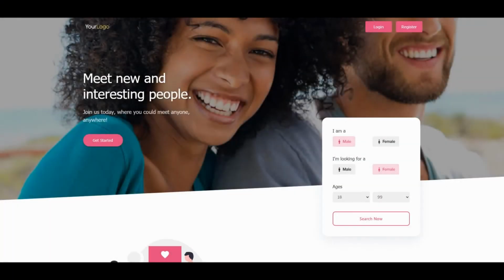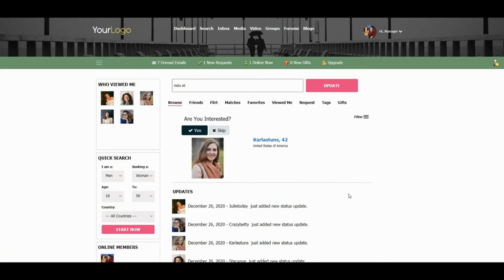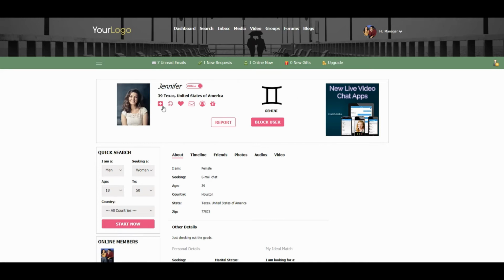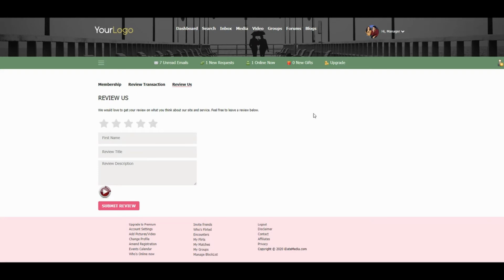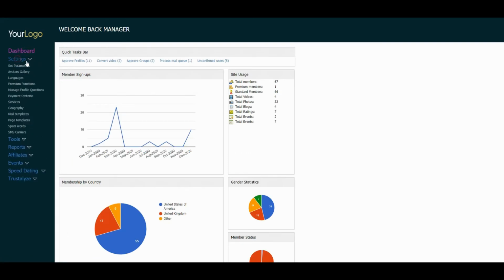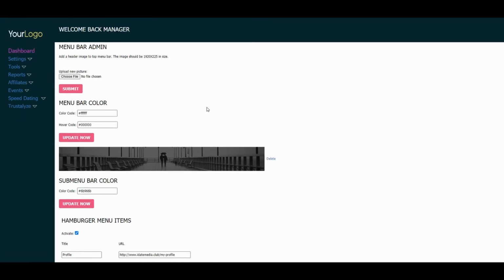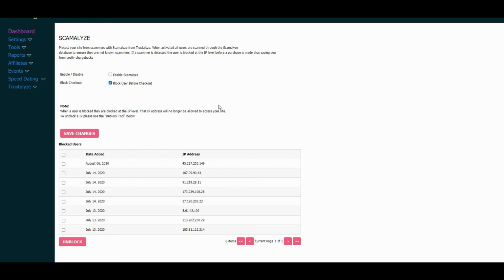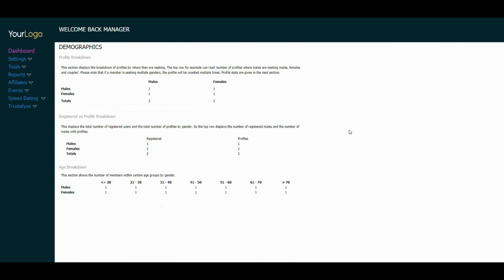The iDateMedia Podcast - Episode Ten - Dating Software Demo Walkthrough Video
This is the tenth episode of the iDateMedia Podcast. In this episode I do a video walkthrough of the most important features of the dating software.